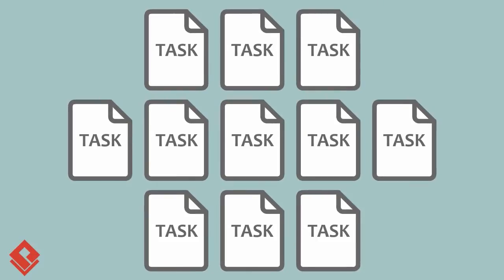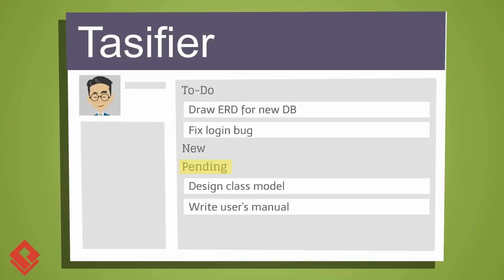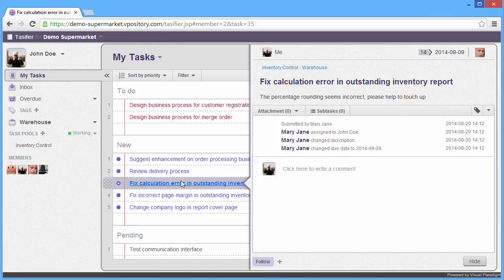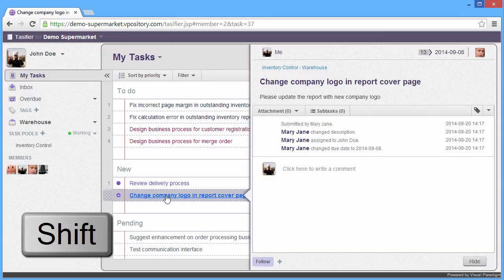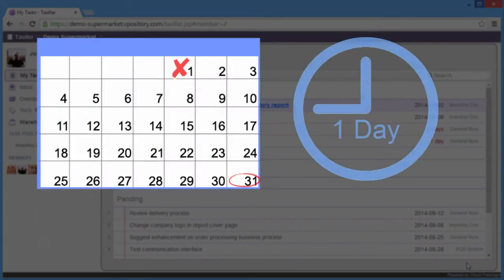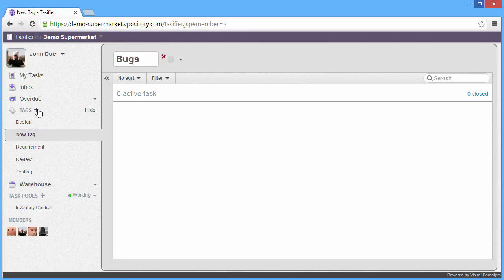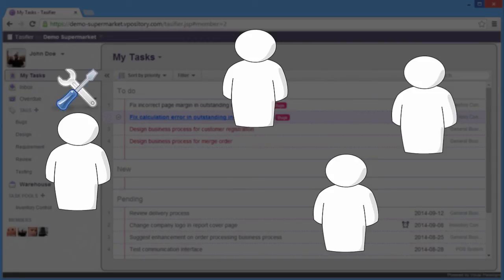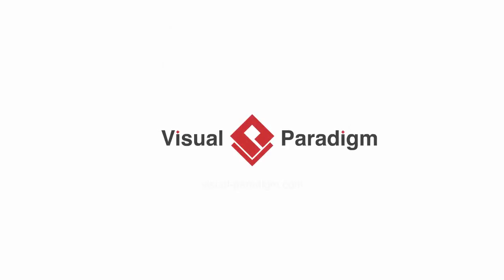How to Prioritizing Tasks in Tasifier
Countless number of tasks are heading to us every day. Without a proper project planning and we are constantly risking for deadline overruns or sacrifice the quality of the software we producing. With Tasifier we can prioritize our tasks by specifying due date, and prioritize them into To-do and pending list. This helps us to focus merely on a small amount of tasks in our To-do list, rather than engaged by a large number of non-outstanding tasks. In this video we will show you how to prioritize your tasks in Tasifier.

Related Links